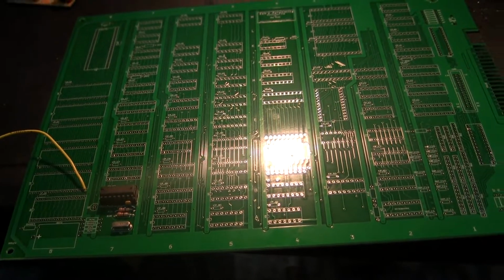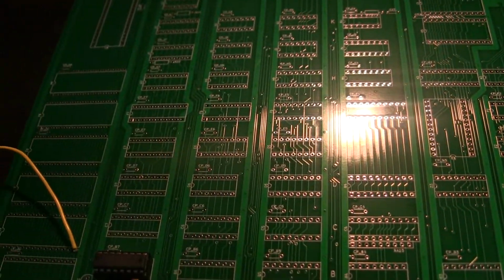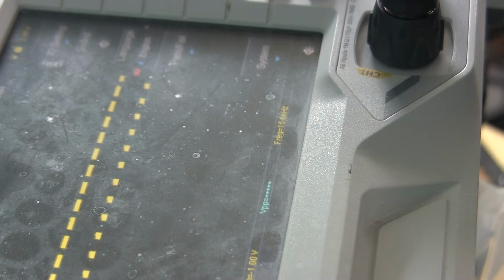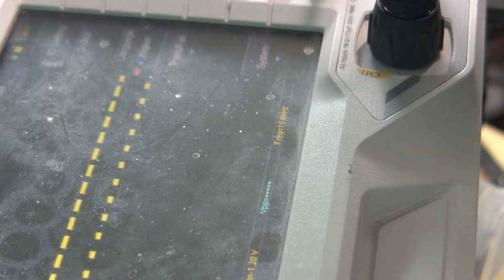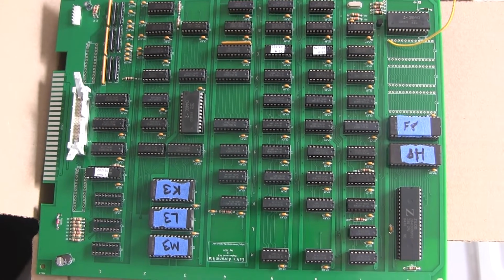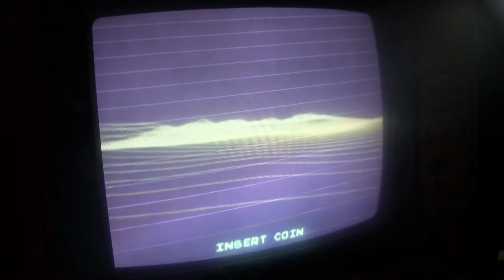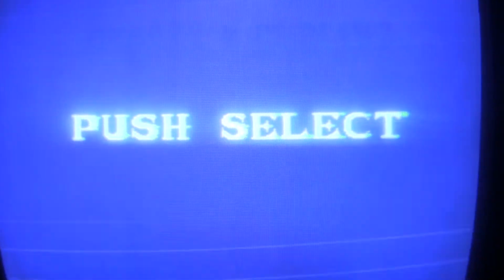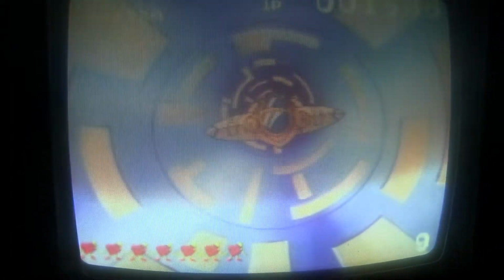Esh's Aurunmilla: Reproduction PCB soldering and testing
What do you do when you want to own a super rare game but only a few of the game's PCBs are known to exist in the world?  You make a copy of it!